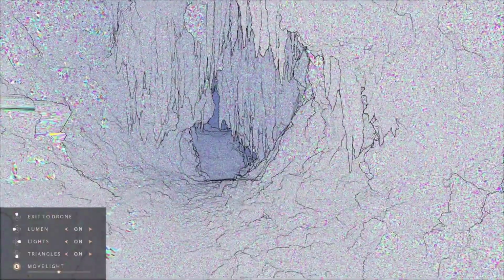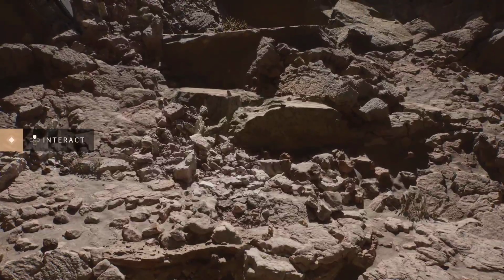PlayStation 5 WORLD PREMIERE